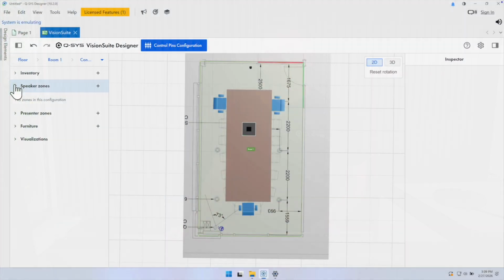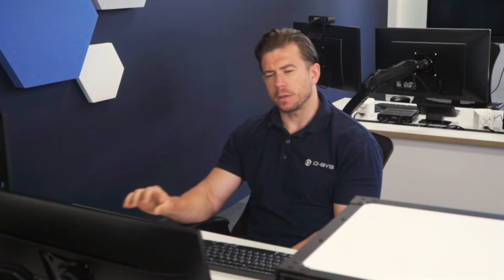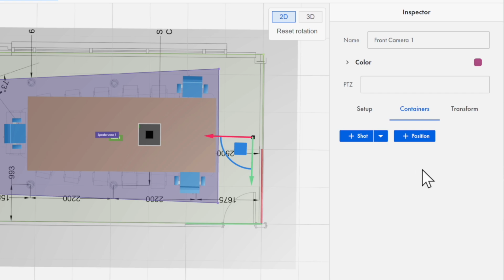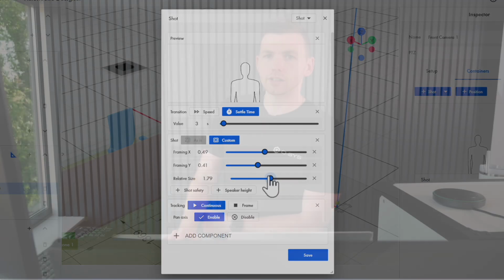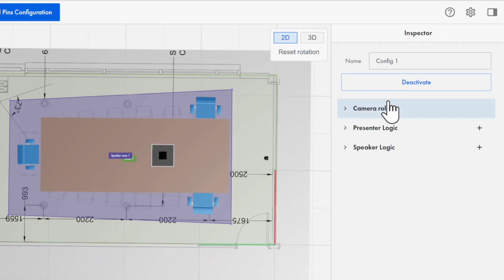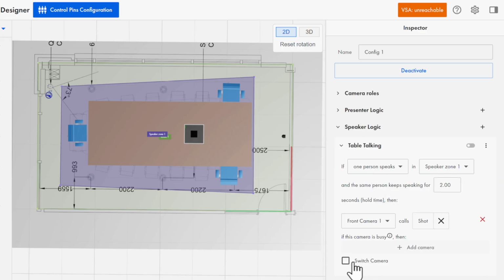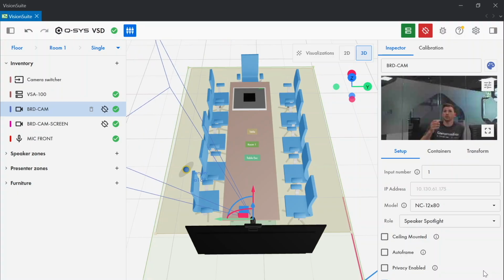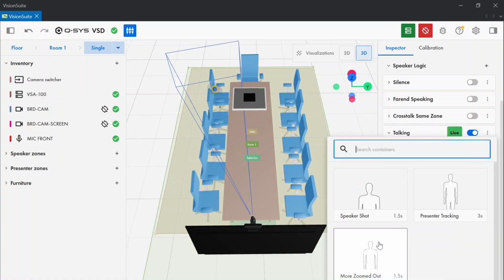Q-SYS VisionSuite Design Training: 4.3 - Build a Room: Zones and Configuration